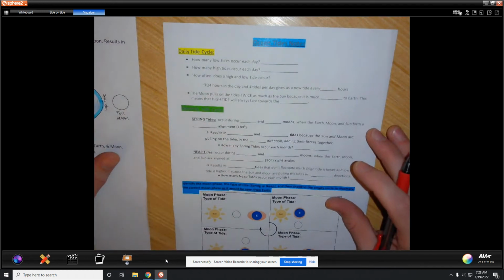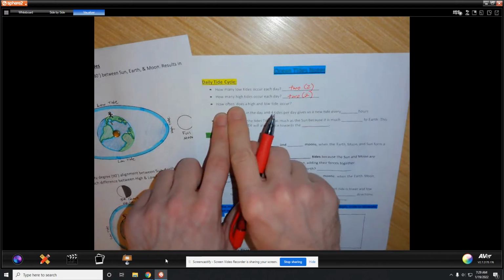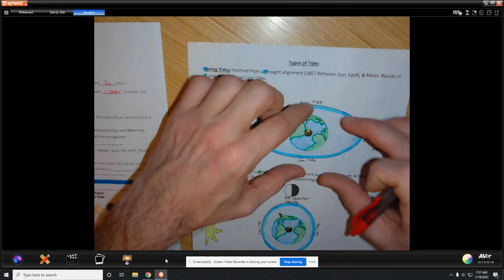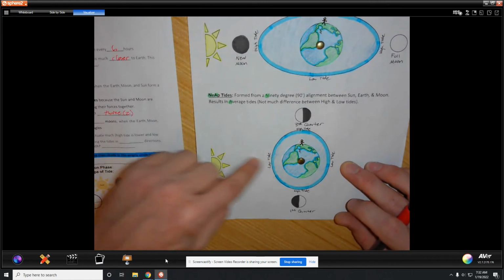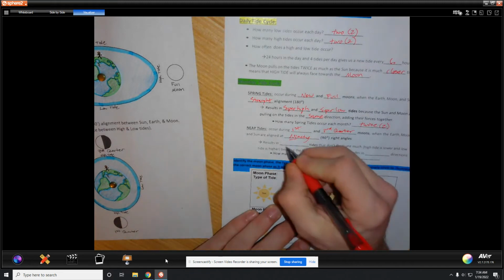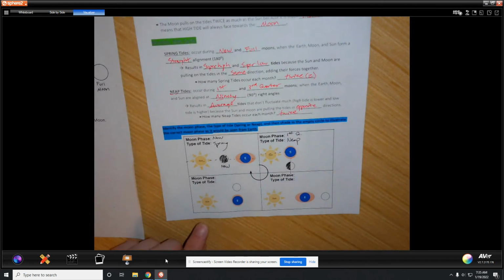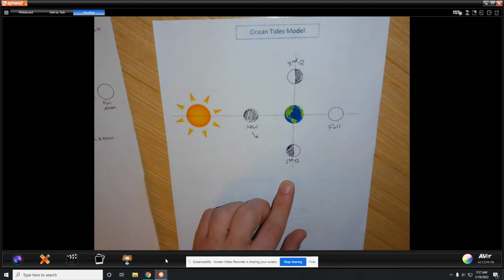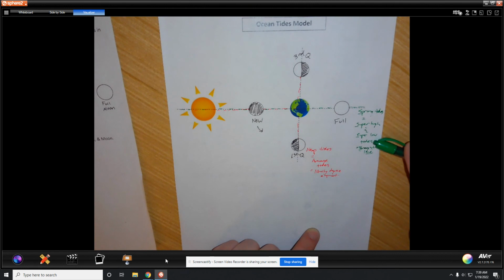Ocean Tides Tutorial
Why do we experience daily high/low tides and monthly Spring/Neap tides?